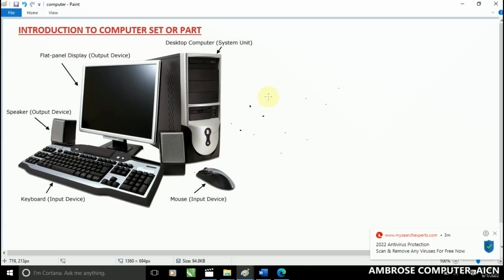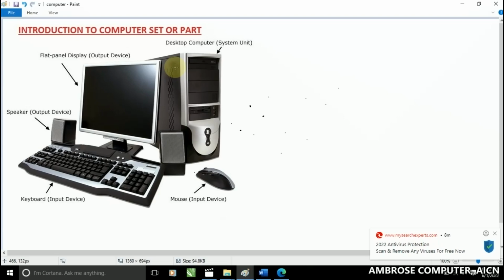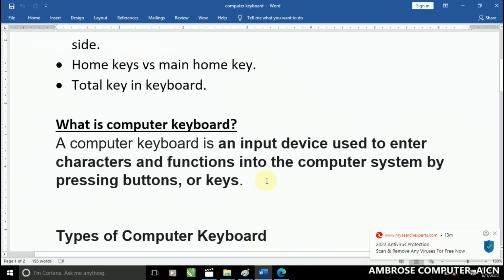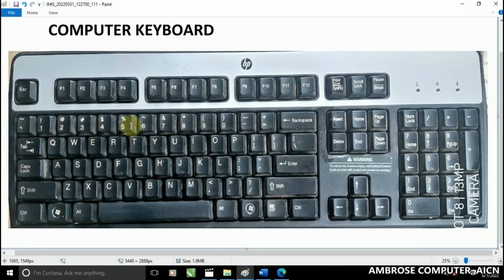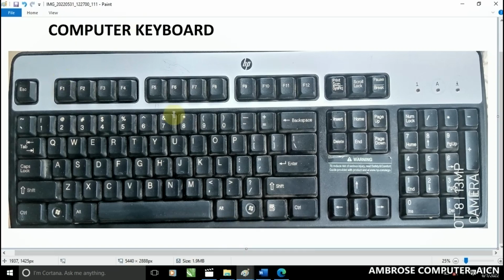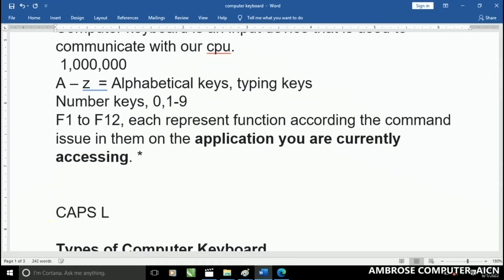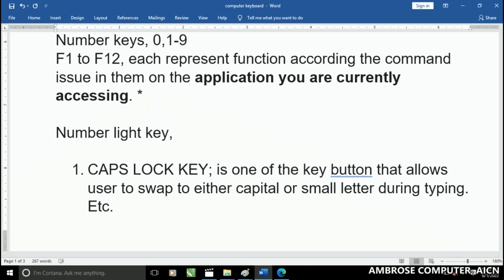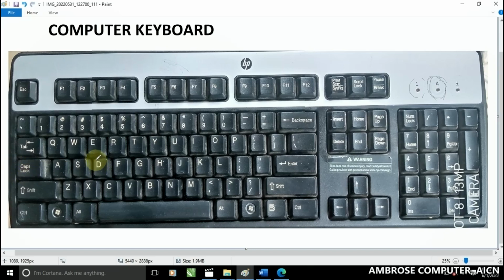INTRO TO COMPUTER KEYBOARD PART 1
In this video we are going to discuss about computer keyboard and it  functions  in computer set or part and the roles each of the keys  played when using it.